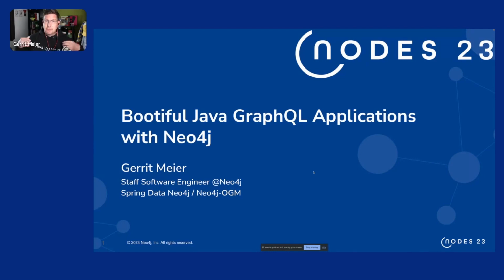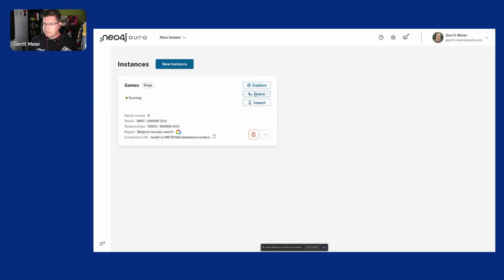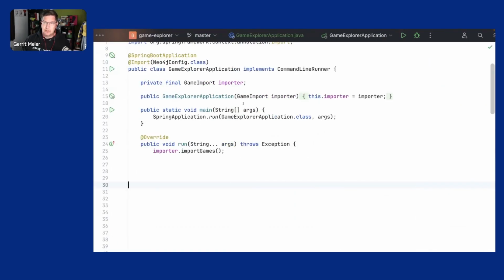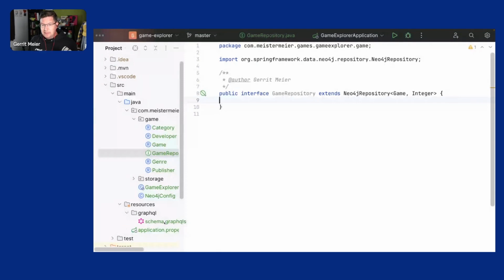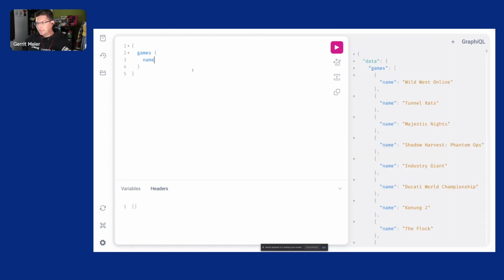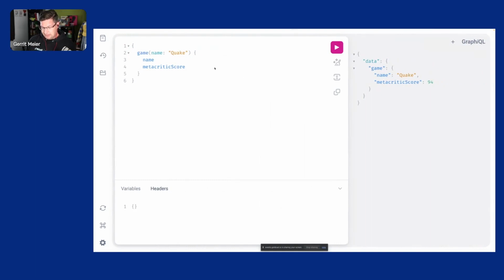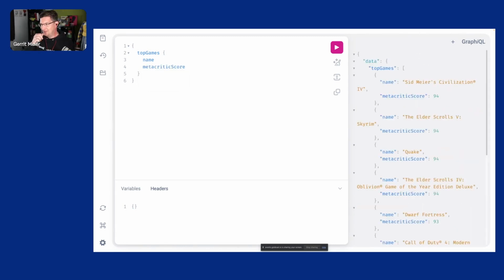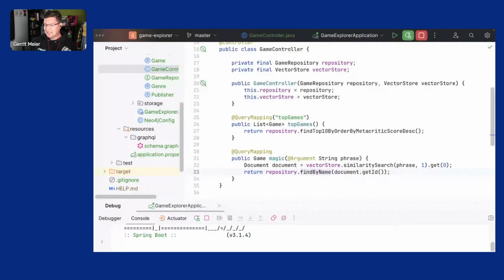NODES 2023 - Bootiful Java GraphQL Application With Neo4j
In this session, Gerrit will present how to create a Spring Boot application with a GraphQL surface. In a live coding session, you will learn how to create a project with Spring for GraphQL and Spring Data Neo4j and use the convenient integration and synergy between those two libraries.